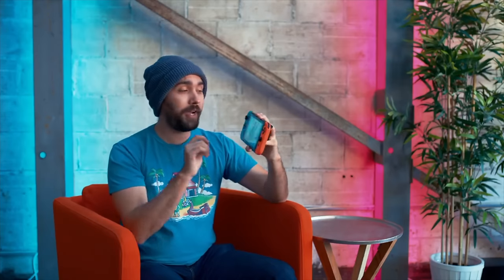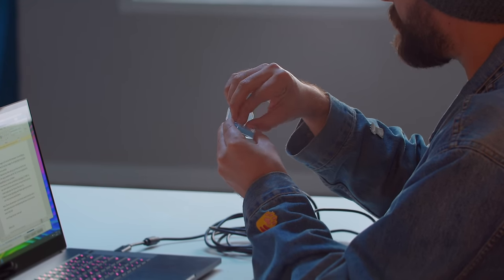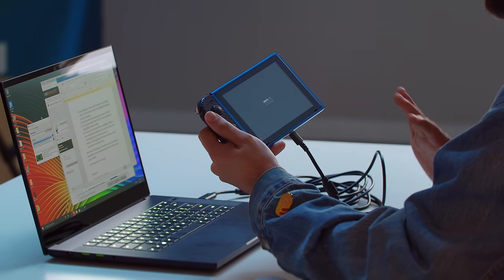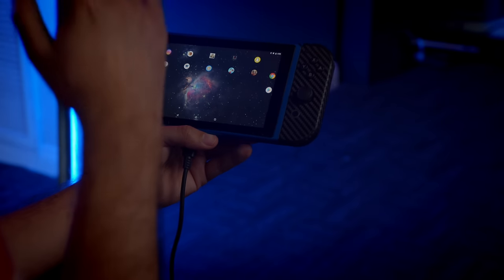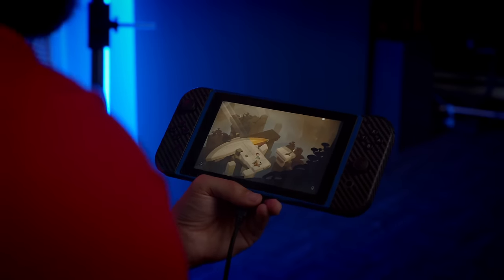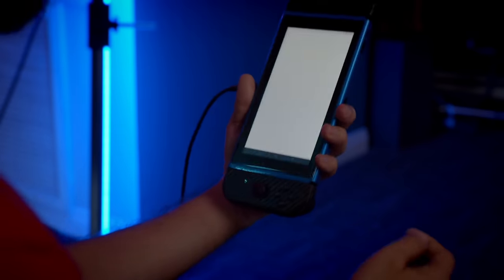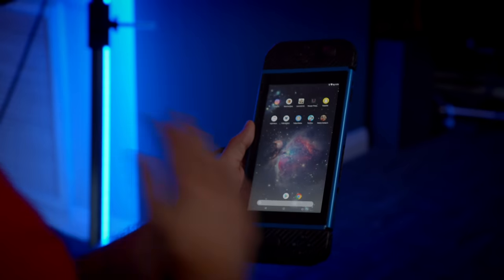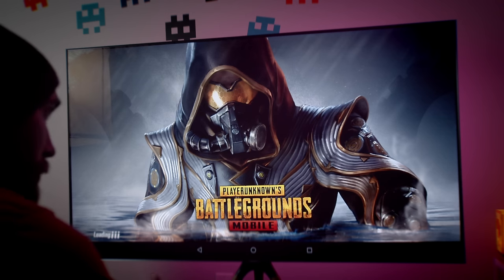Android on Switch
Hack your Nintendo Switch to run Android and play games not currently on Switch. Like PUBG and Sims! Or run apps like Instagram on Switch.

Jig tool